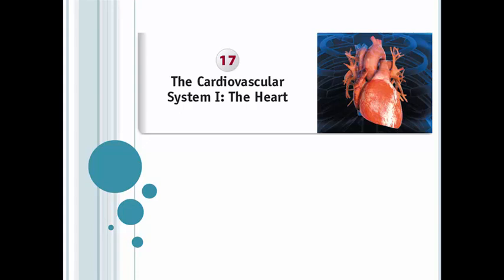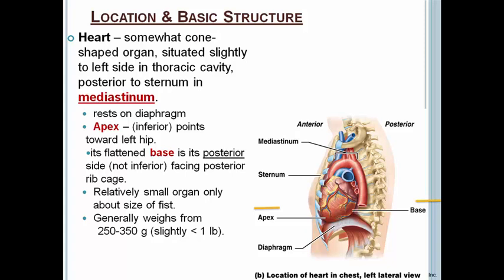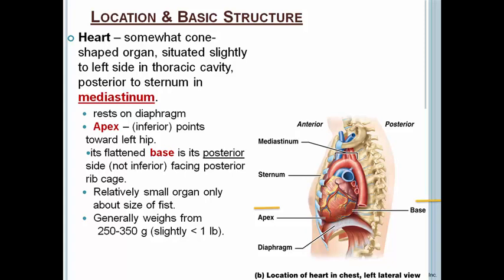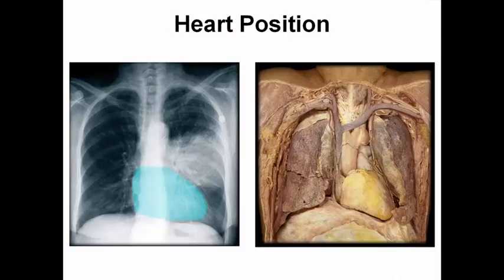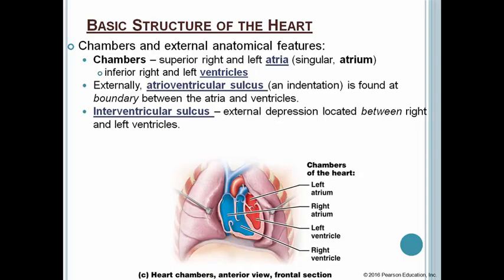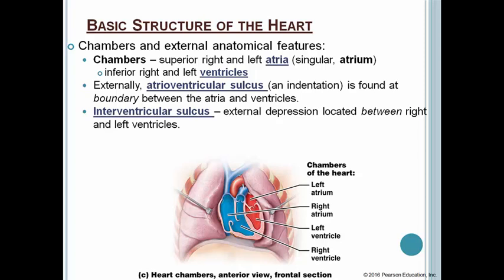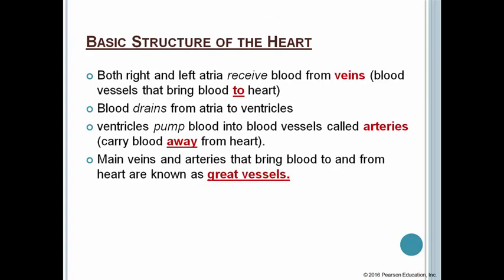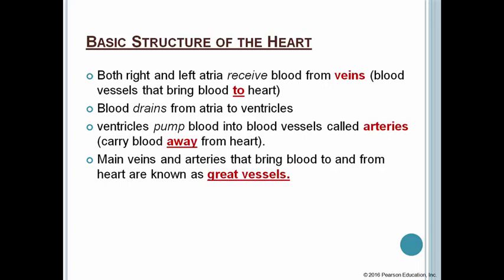202 CH 17 A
Intro to the Heart